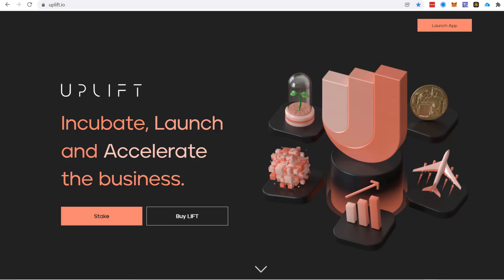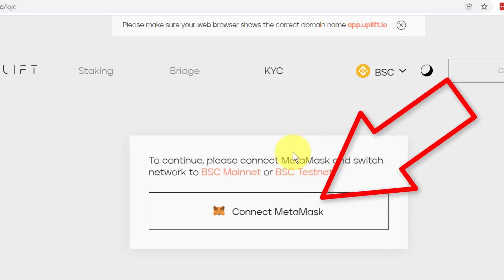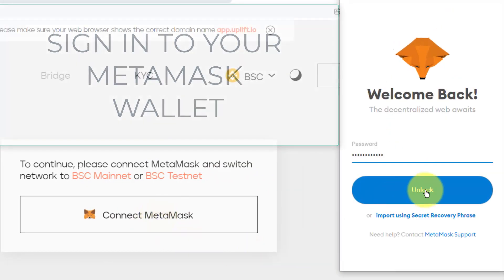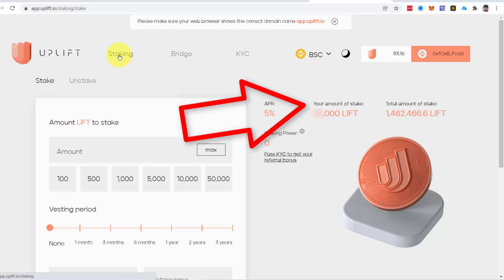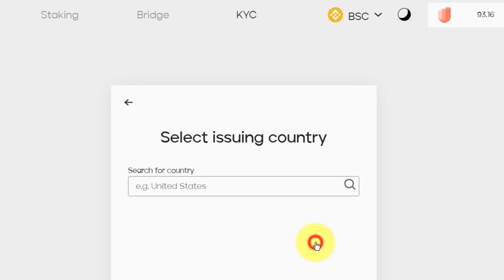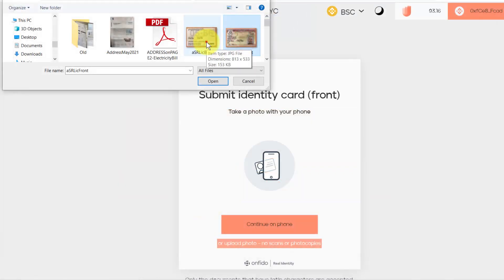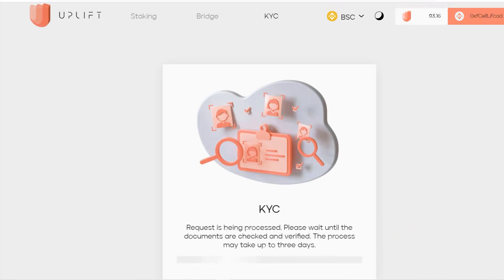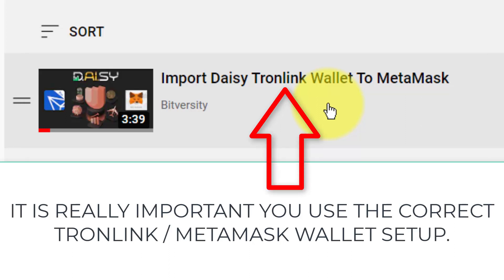KYC Process for LIFT Token (PC)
How to properly do the KYC process for LIFT Token so you can fully benefit from IDO launches through UPLIFT.

KYC = Know Your Customer. This is a compliance process that helps ensure users only have one account per person.